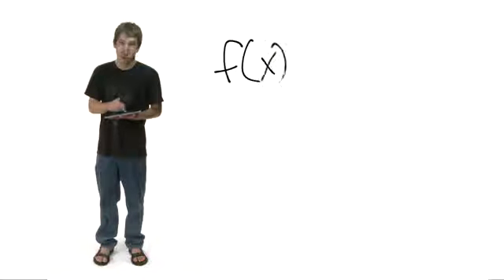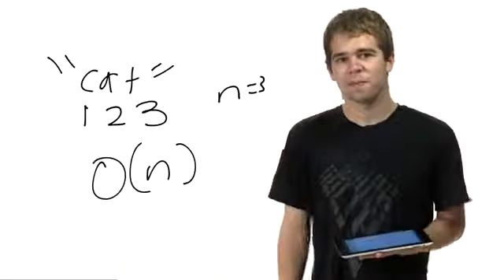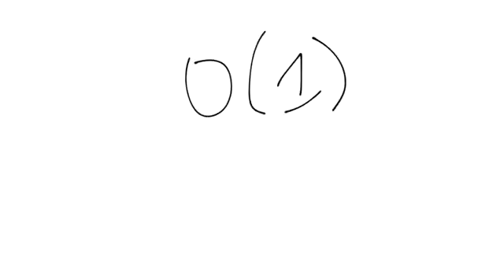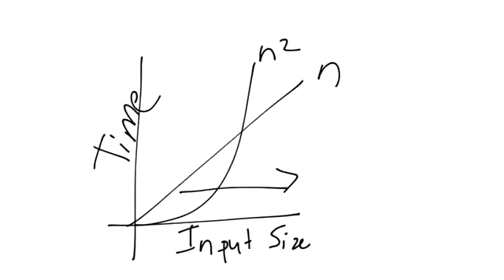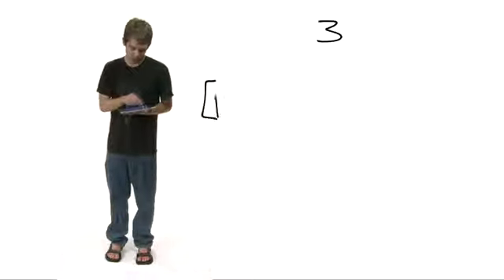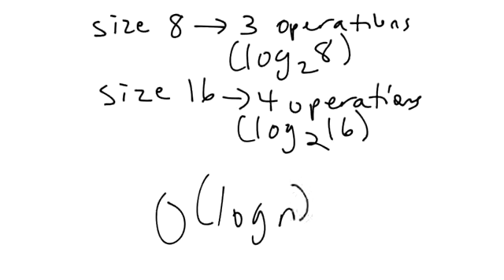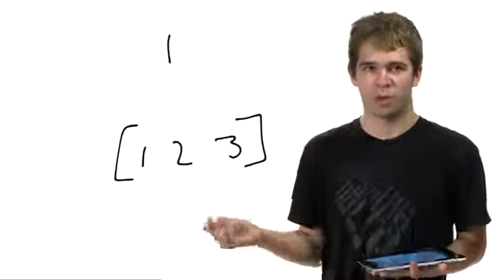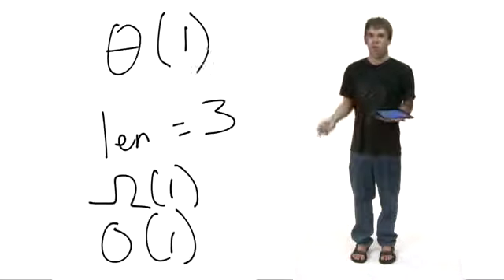6 Asymptotic Notation 9min